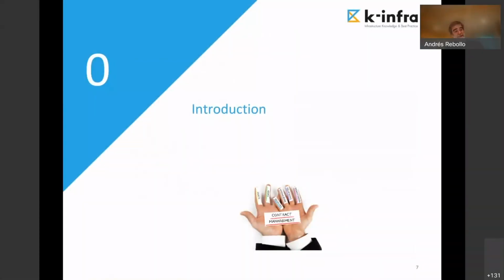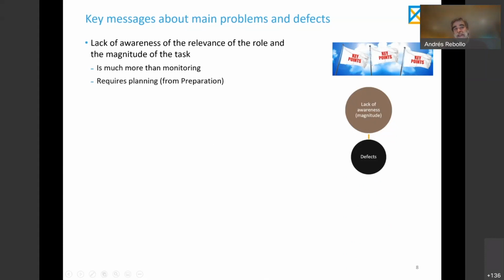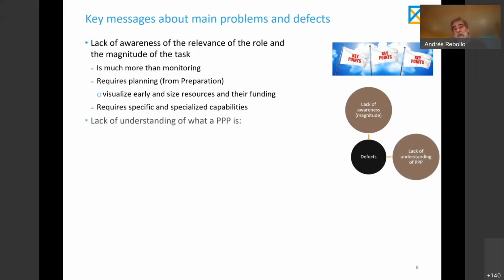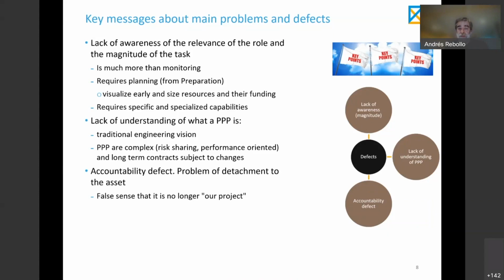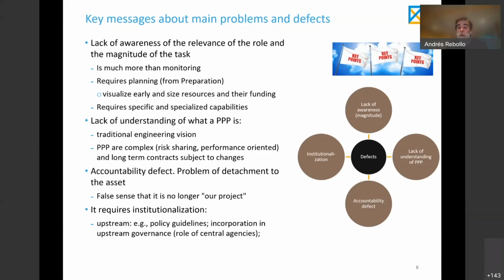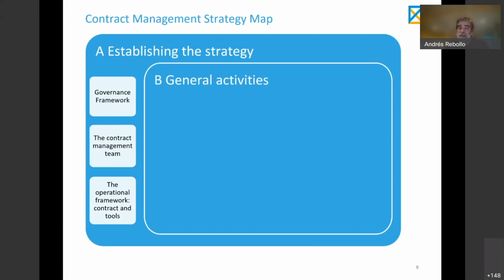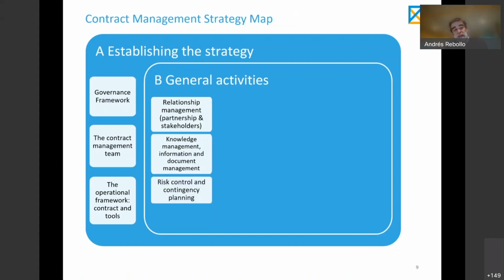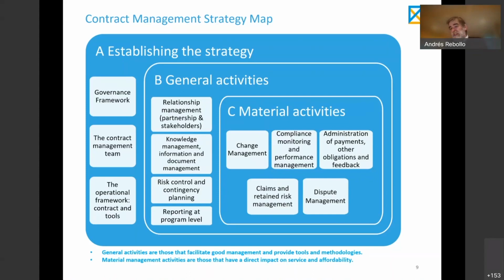[MasterClass] Managing PPP Contracts - Strategy introduction (2/6)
Review defects and obstacles and introduce our methdology